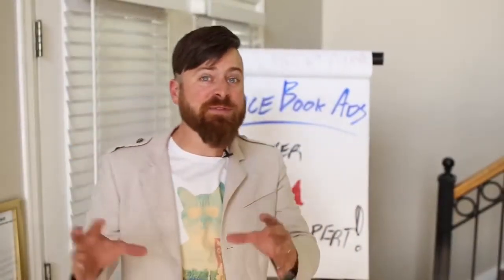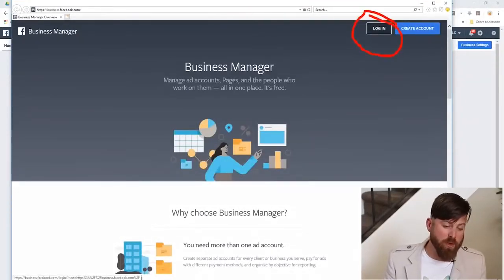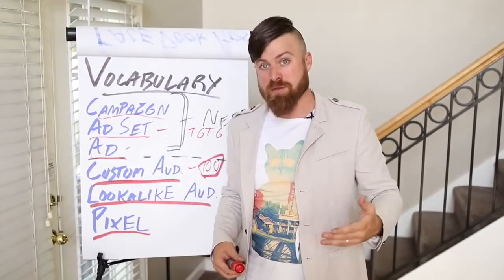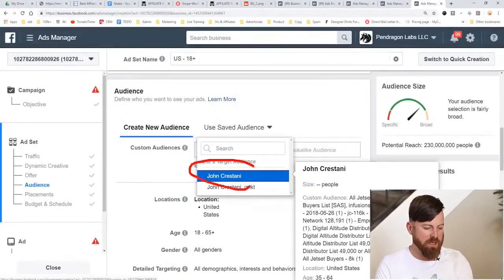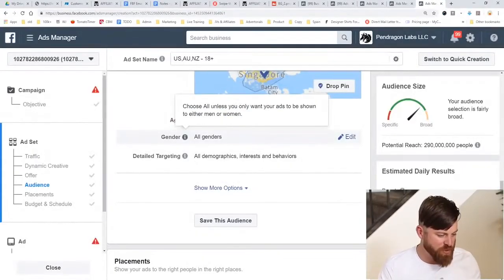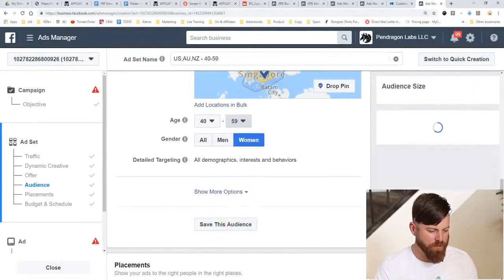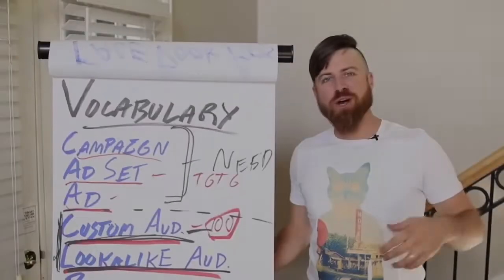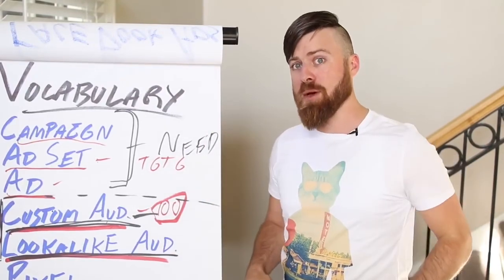Facebook Ads, Developing Business Using Facebook Ads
All About Facebook Ads for Beginners By John Crestani